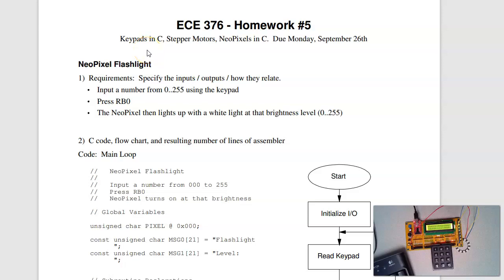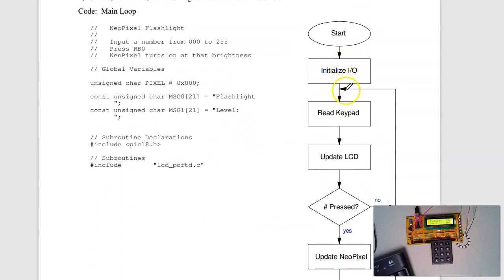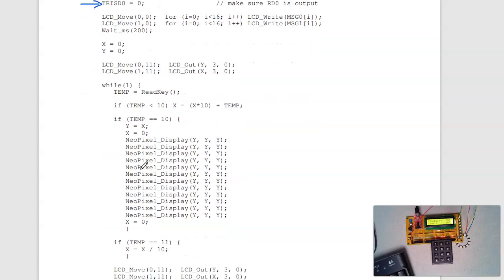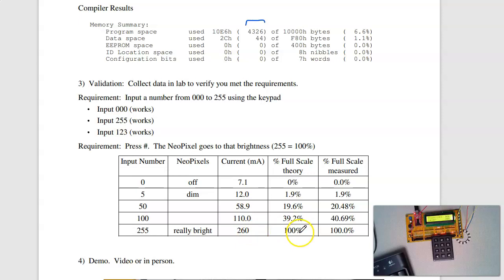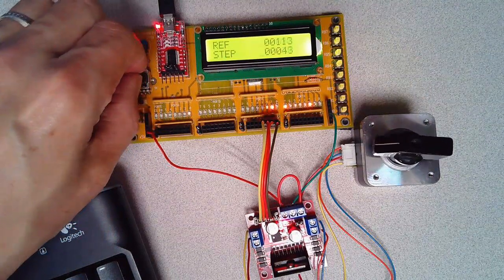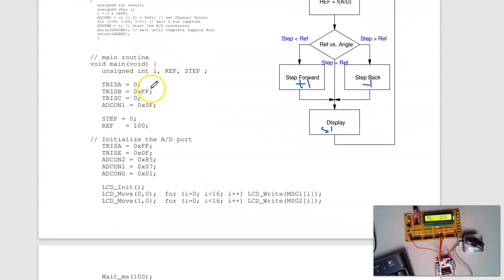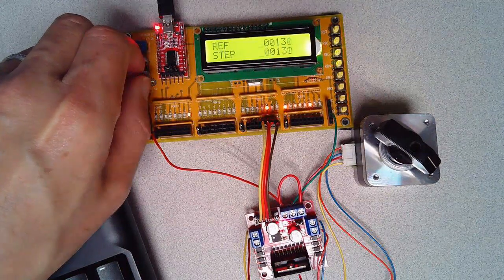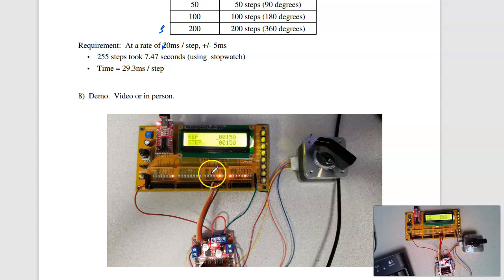ECE 376 Homework #5 (Sp24)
Solutions to homework set #5 for NDSU ECE 376 Embedded Systems (C programming, Keypads, NeoPixels, and Stepper Motors).  Please visit Bison Academy for corresponding lecture notes, homework sets, and solutions